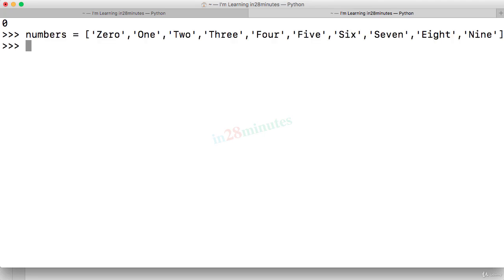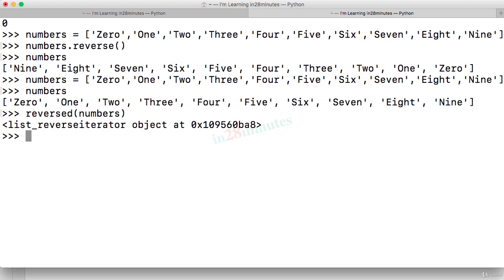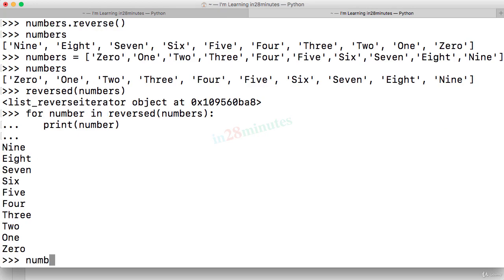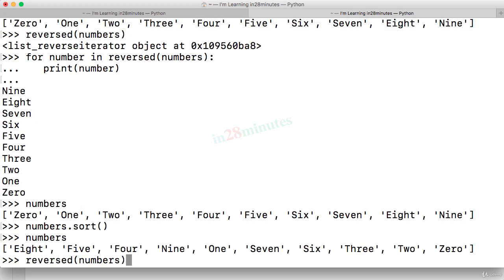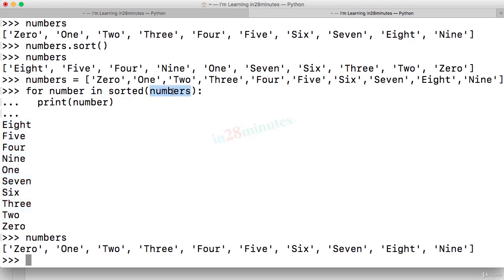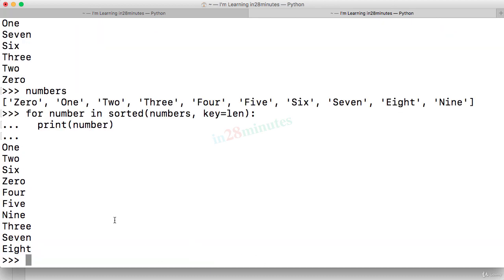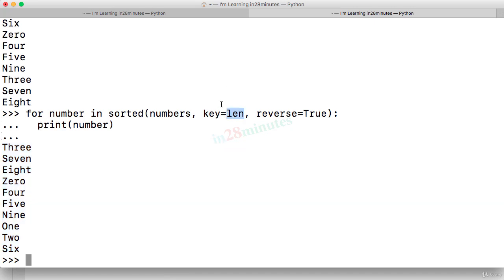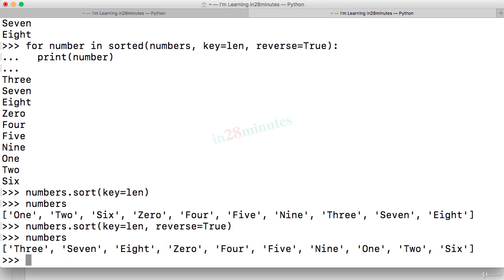(Learn Programming With Python) 98-Step 06-List Sorting, Looping and Reversing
Section: 11
Python Data Structures
98. Step 06 - List Sorting, Looping and Reversing